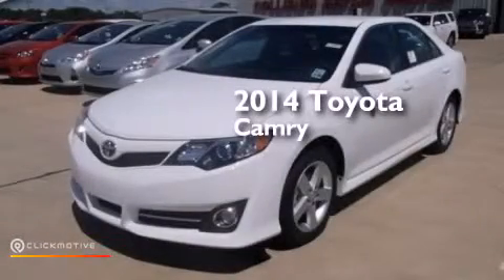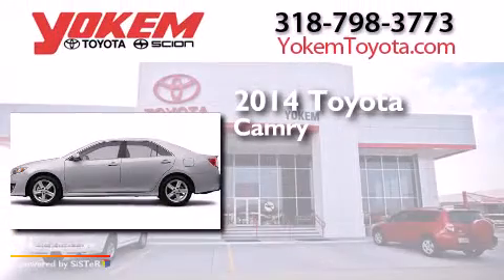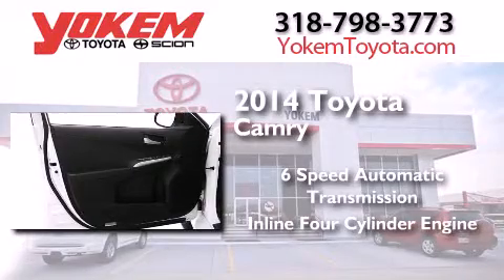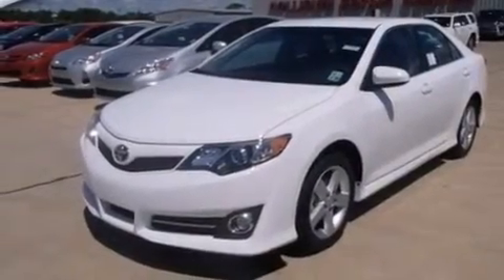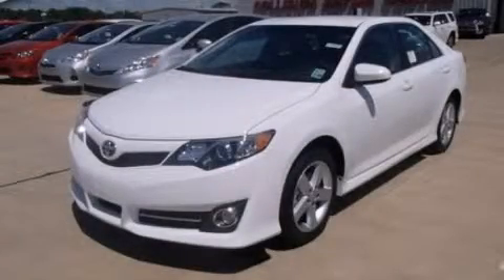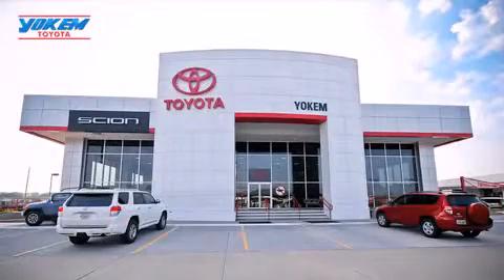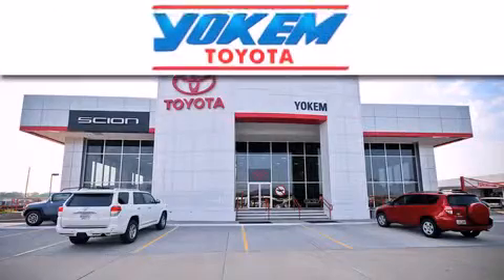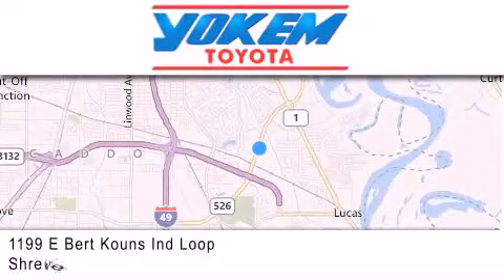2014 Toyota Camry Shreveport LA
We have been honored to serve the Shreveport LA area , we promise that your experience at our dealership will exceed your expectations ! Year : 2014 Make : Toyota Model : Camry Engine : Regular Unleaded I-4 2.5 L/152 Trans . : Automatic Exterior : Super White Interior : Black. Stock : 741469 Yokem Toyota 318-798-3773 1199 E. Bert Kouns Shreveport , LA 71105